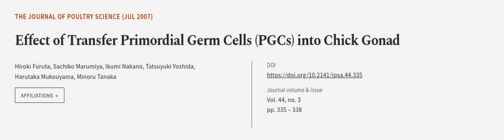Effect of Transfer Primordial Germ Cells (PGCs) into Chick Gonad | RTCL.TV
### Keywords ###

### Article Attribution ###
Title: Effect of Transfer Primordial Germ Cells (PGCs) into Chick Gonad
Authors: Hiroki Furuta, Sachiko Marumiya, Ikumi Nakano, Tatsuyuki Yoshida, Harutaka Mukouyama ,and Minoru Tanaka

### Video Timestamps ###
0:00:00 - Summary
0:00:54 - Title
0:01:00 - Outro
0:01:04 - End